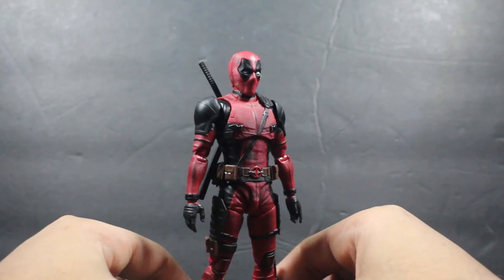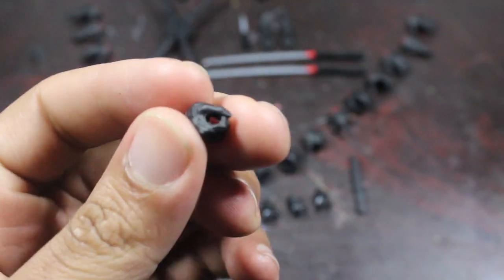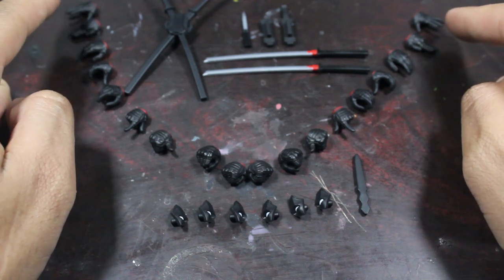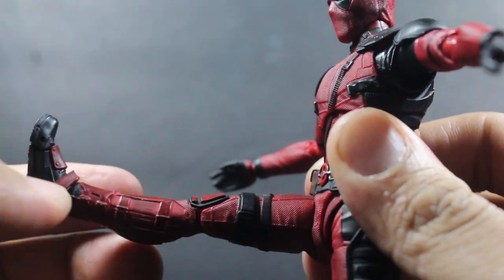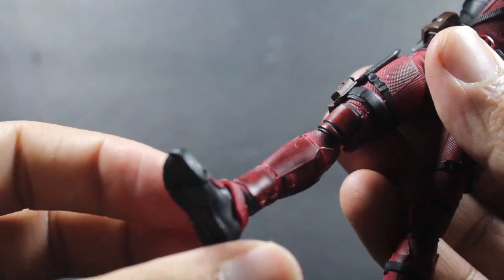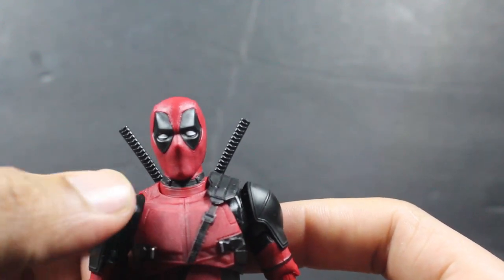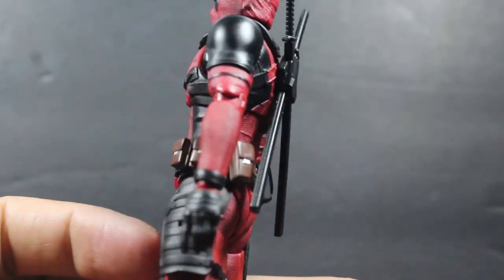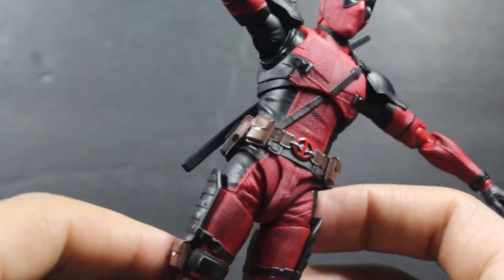Bandai/Tamashi Nations S.H. Figuarts Deadpool | Review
Bandai/Tamashi Nations S.H. Figuarts Deadpool

Accessories: 7/10 NO GUNS and the Sword holding hands are scary to use because the swords are hard plastic.

Articulation: 8/10 Could have better head movement and ab-crunch

Design: 9/10 Only inaccuracy is the two spots on the chest that’s in the movie

Scale: 8/10 It could be taller to fit with other lines. It’s smaller than a ML Captain America!

Animating: Animating this figure would be a hassle considering it’s articulation. Besides that, it can work well with stop motion

Opinion:
This figure is great despite the minor issues. I would recommend heating this figure up with an air dryer before messing with it. My overall grade for this figure is 8.5/10